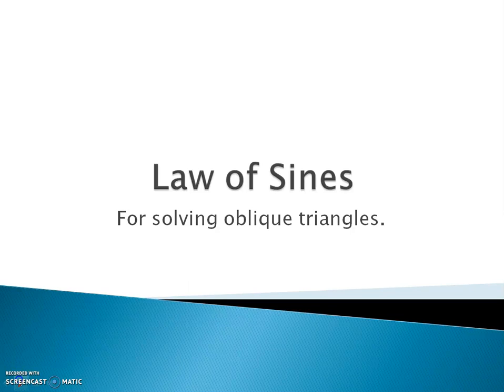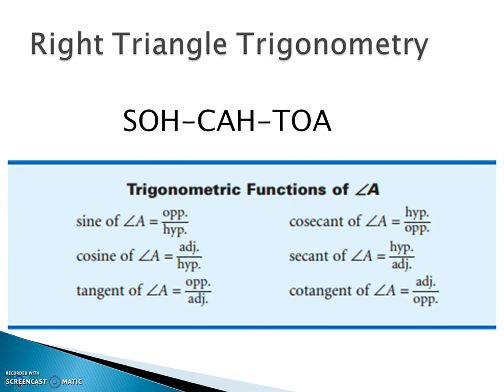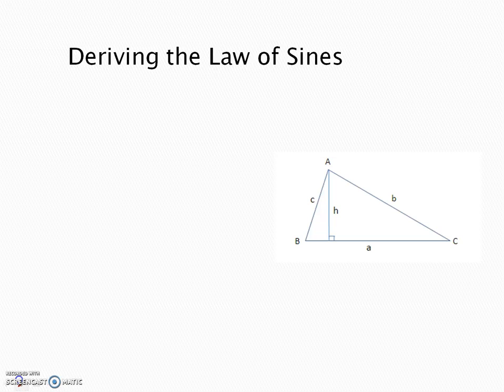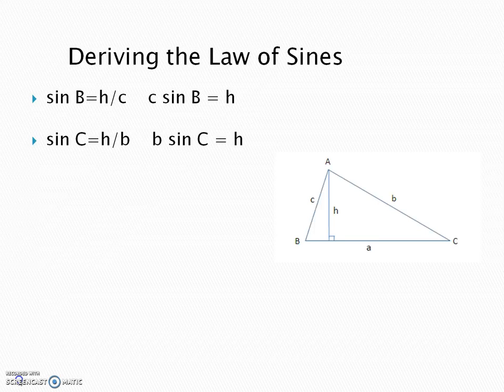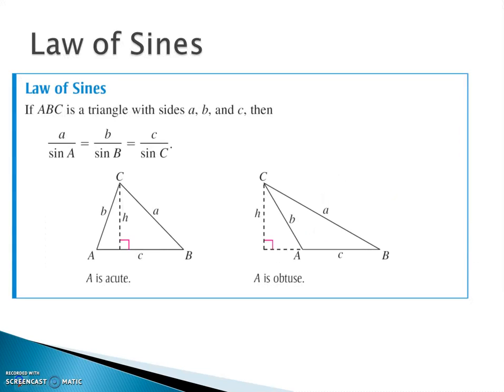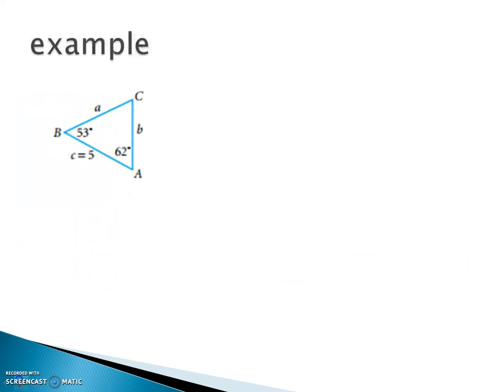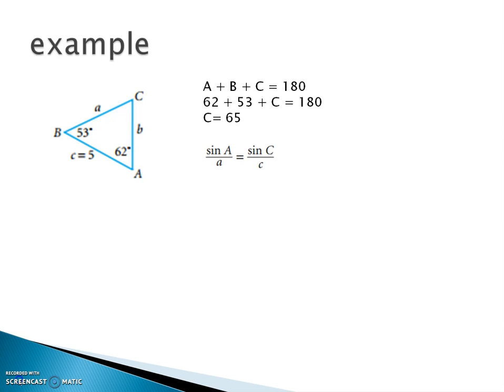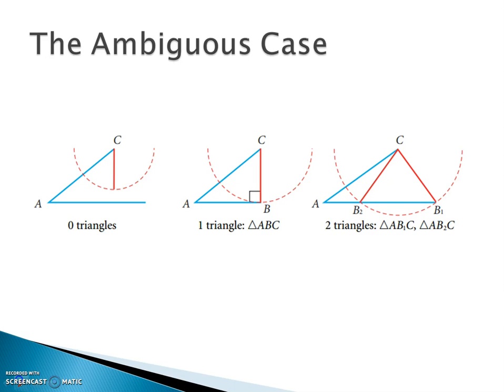Law of Sines